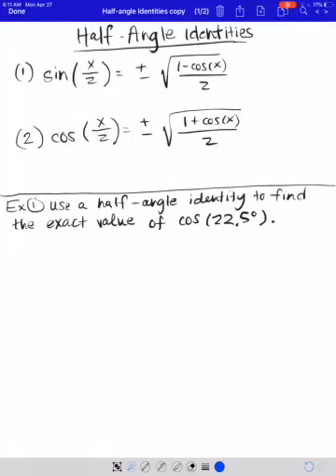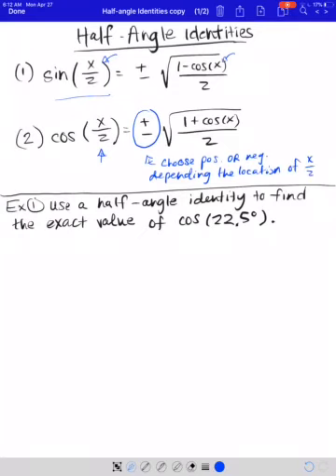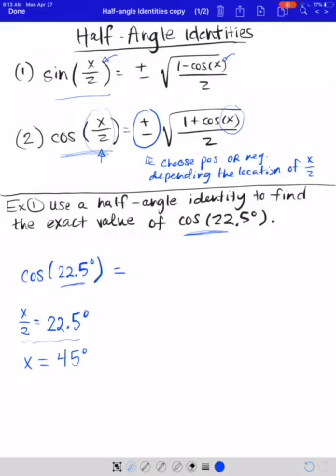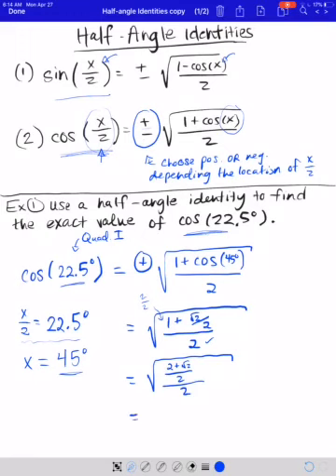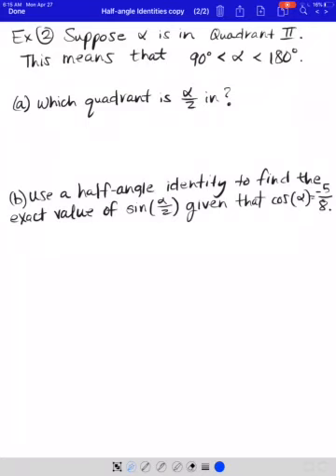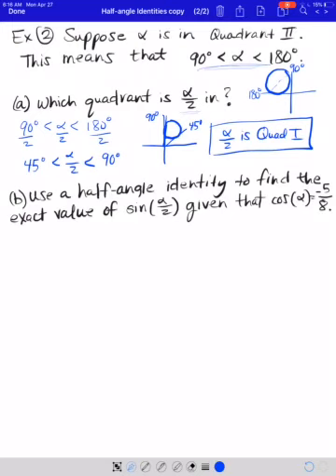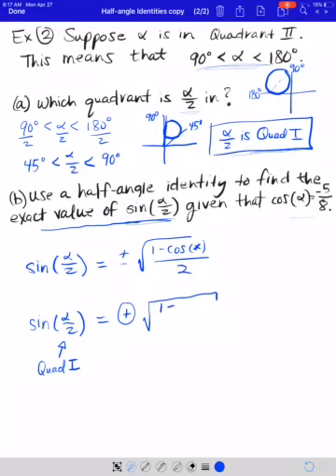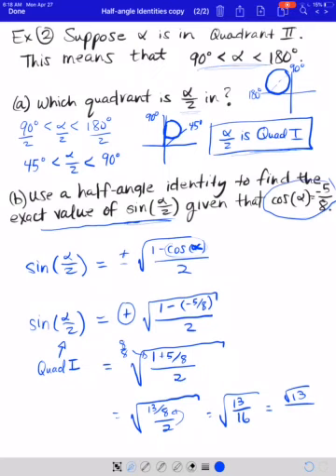Half Angle Identities